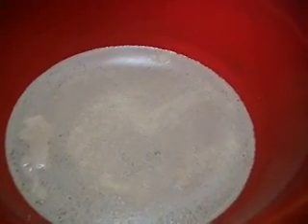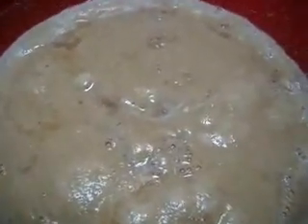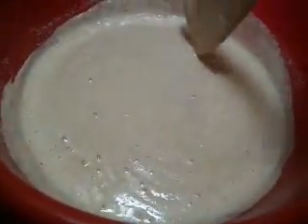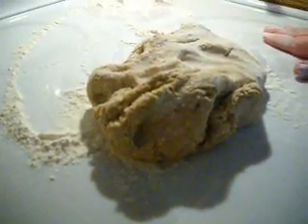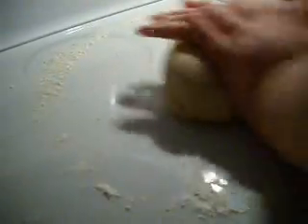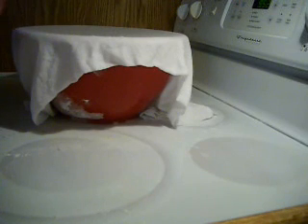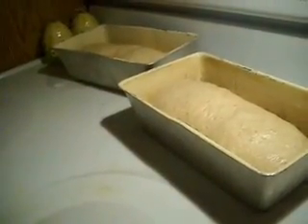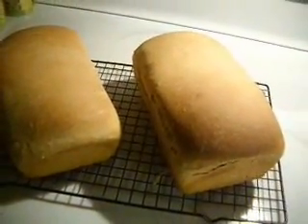How to Make Delicious Wheat Bread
Are you afraid of making wheat bread?  Have you made it before and it turned out like a door stop?  Forget your experiences of the past, and give this recipe a try.  I think you'll like it...my family is crazy about it.

KATZCRADUL'S WHOLE WHEAT BREAD

To 3 cups of very warm water (you should be able to leave your finger in the water for 3 seconds without being uncomfortable), add 4 1/2 teaspoons yeast. (Doesn't matter what kind.)  Let sit 10 minutes.

To the yeast water, add 1 1/2 cups wheat flour.  Stir, and let sit 10 minutes.
Add 1/2 cup melted butter, 3 tablespoons honey and 4 1/2 teaspoons vinegar, stir.

Mix 1/3 cups wheat germ, 1 tablespoon salt, 3 tablespoons brown sugar, 2 tablespoons powdered milk together, and another 1/2 cup wheat flour.  Add to wet mixture and stir until combined.

Stir in enough white flour (approximately 4 more cups) to form a stiff dough (You can use all whole wheat if you like, it will just take longer to rise.)  Turn onto floured surface and knead until smooth and elastic, about 7 minutes.  Use as little flour as possible but enough to keep it from being too sticky to work.  Place in greased bowl. Cover with a damp cloth and let rise until doubled.

When doubled, turn onto smooth surface and divide dough in half. Press each piece of dough into a rectangle and roll up tightly, shaping into loaves. Place in greased loaf pans.  Cover with cloth and let rise again until doubled, about 1 hour. (If you house is really cool, it could take longer.  Don't rush the rise.)

Preheat oven to 350 degrees.  Carefully place loaves into hot oven.  Bake until golden brown, about 50-55 minutes.  If the loaves become brown before they are done, lightly cover the tops with foil or parchment paper to prevent further browning. When turned out of pans, the sides and bottom should be slightly brown.  Let cool before slicing. (If you can wait!)  Store in old bread bag or in an airtight container.  Do not store in refrigerator.  May be frozen.